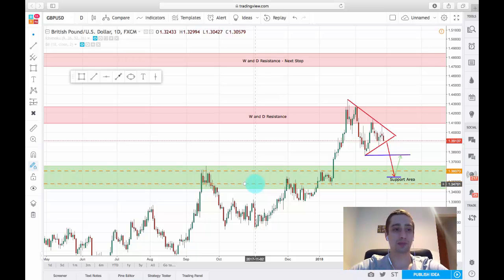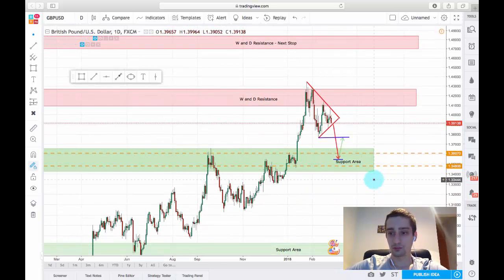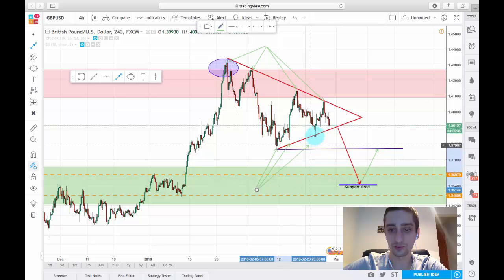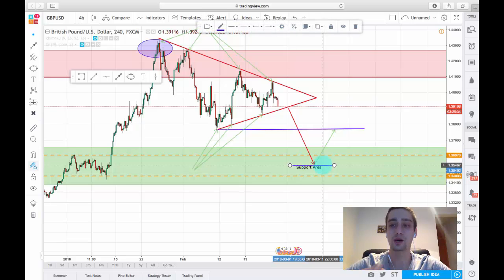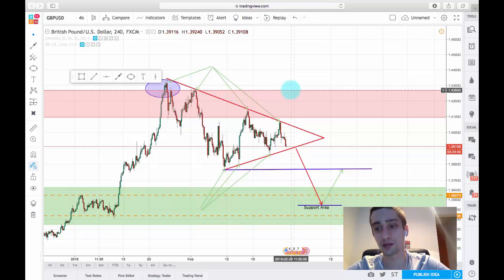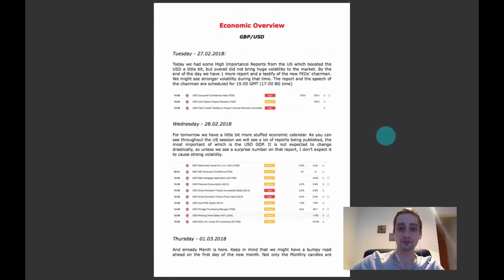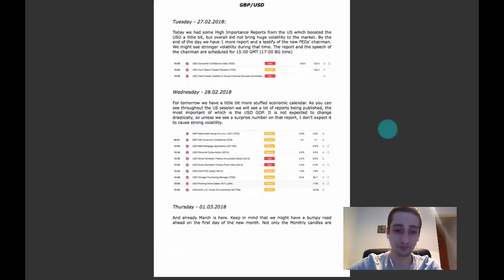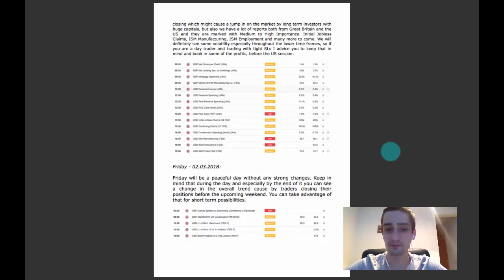GBPUSD - Way down we go! (Weekly Trading Plan)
Here is my weekly predictions and suggestions for GBP/USD.